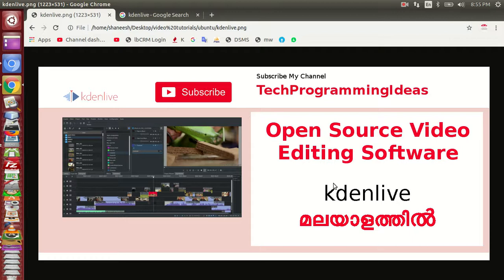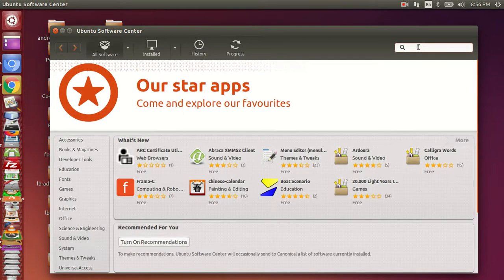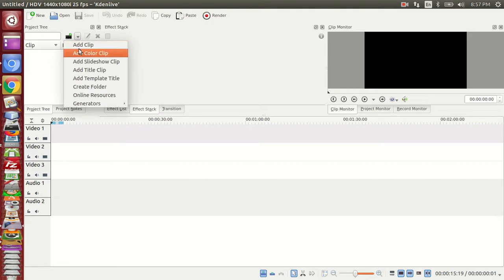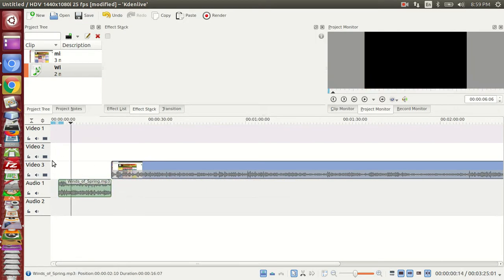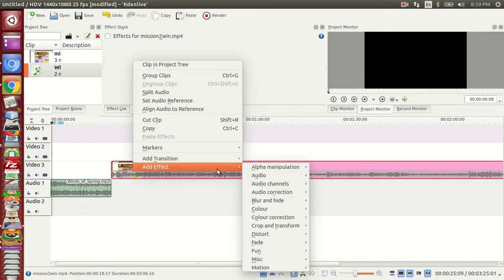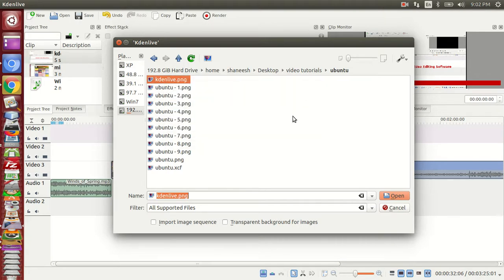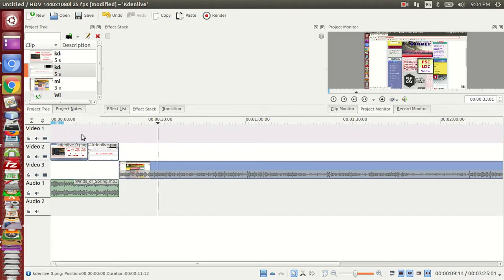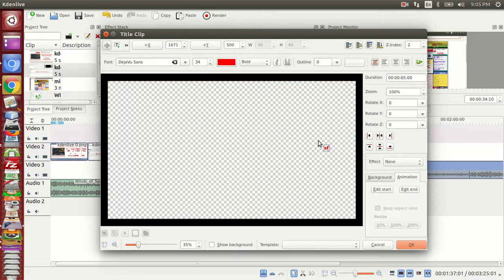Kdenlive Free Professional Video Editor malayalam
Video Editing using Kdenlive
Simple Video Editing in Ubuntu with Kdenlive

Any doubts and help to type comments below